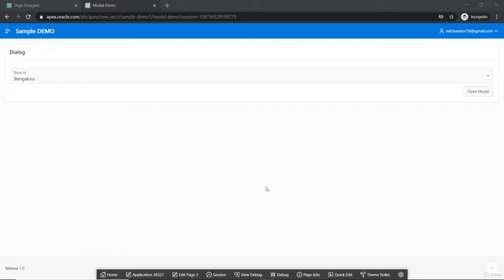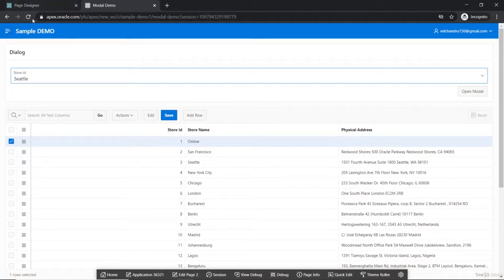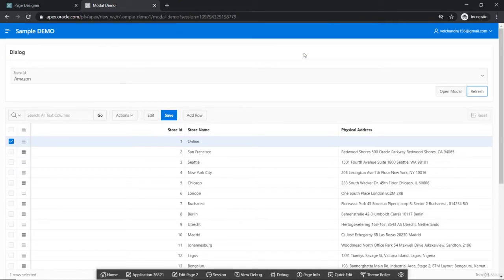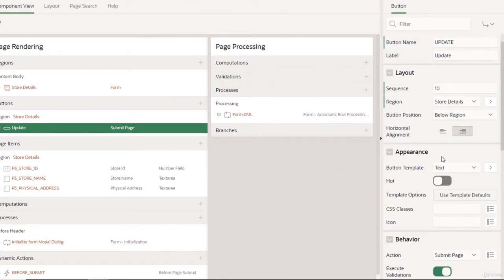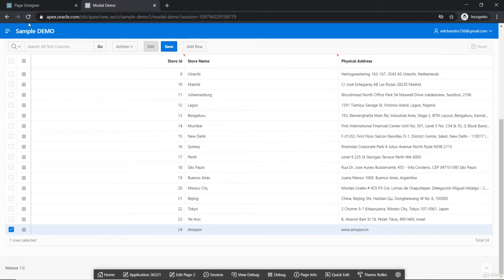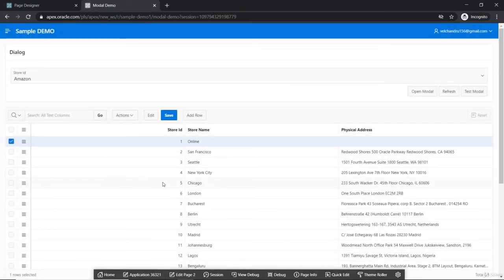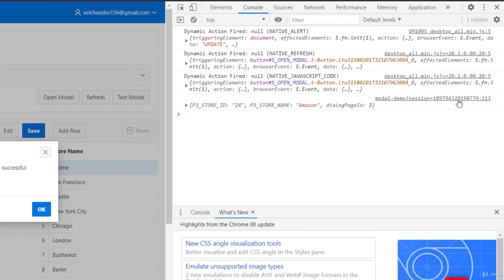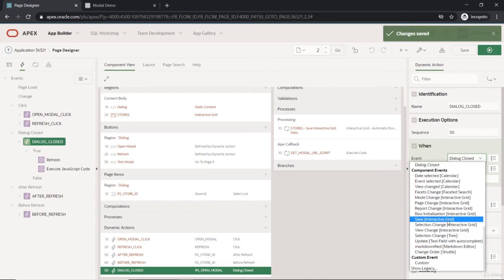Framework Events in Oracle Apex - Component Events in Apex - How to use JavaScript in Apex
Framework Events in Oracle Apex - Component Events in Apex - How to use JavaScript in Oracle Apex.